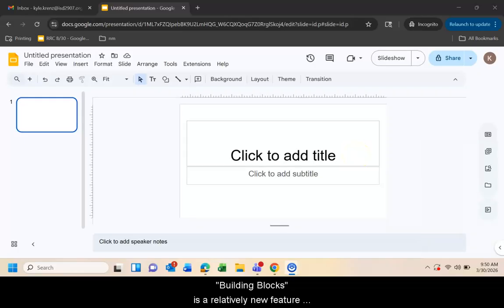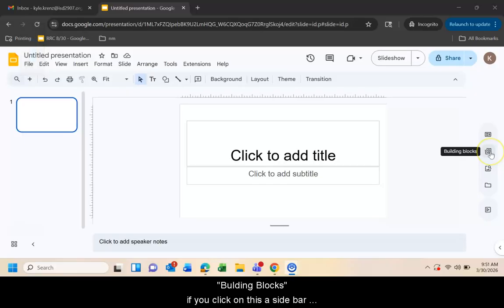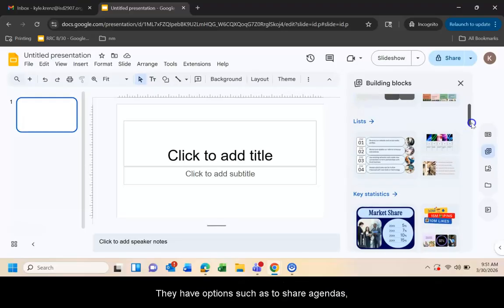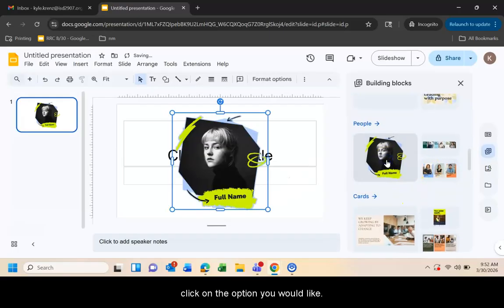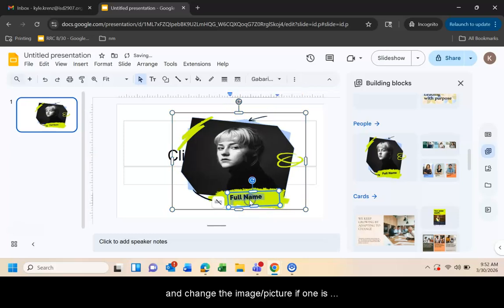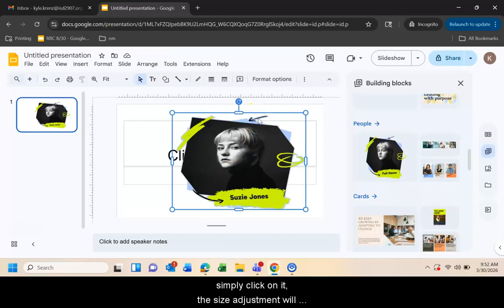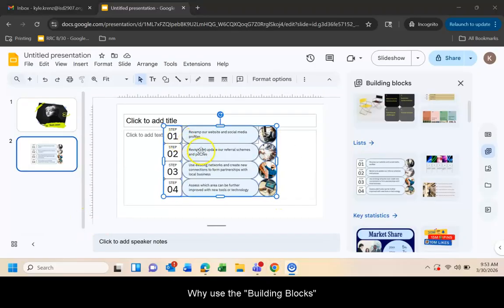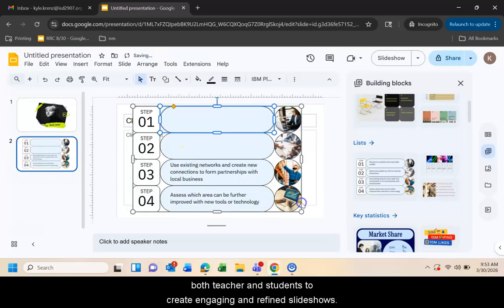Google Slides Building Blocks Feature Explained | Add Infographics to Your Presentations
Discover the Building Blocks feature in Google Slides — a quick way to insert ready-made infographics like agendas, lists, quotes, and more directly into your slides. This tutorial shows you how to access the Building Blocks sidebar, insert graphics, and fully customize them by editing text, adjusting size and color, swapping images, and deleting individual elements. A great tool for both teachers and students looking to create polished, professional-looking presentations.